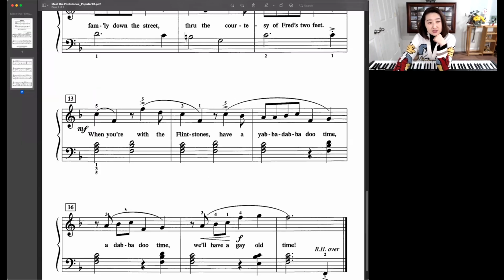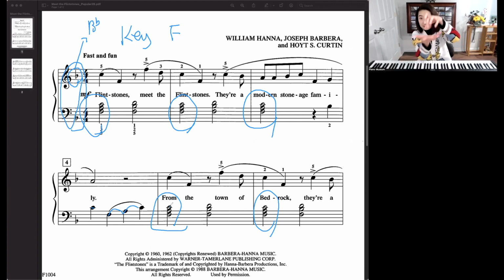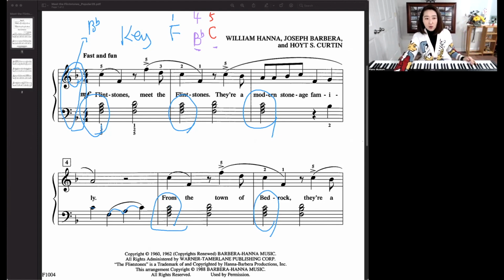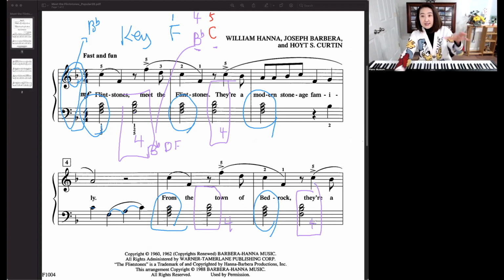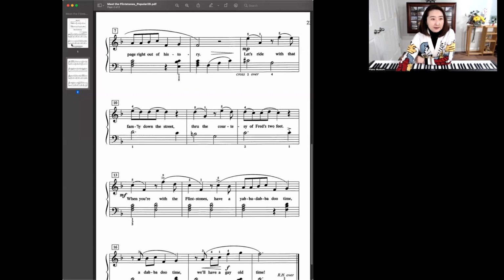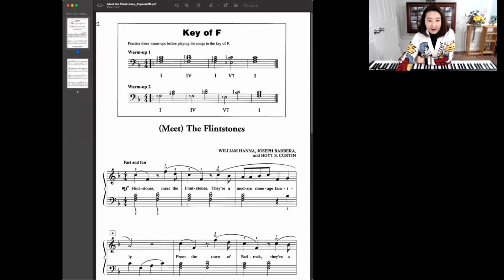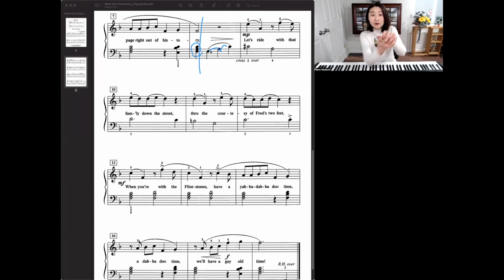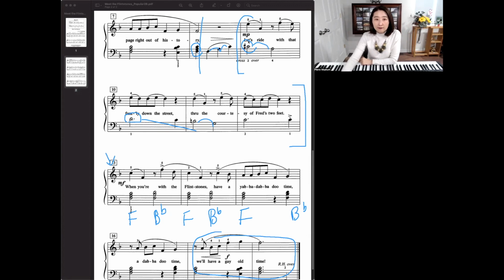[Piano Tutorial] (Meet) the Flintstones | Faber ChordTime Piano Popular 2B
"Meet the Flintstones" from The Flintstones, arranged from the Faber ChordTime Popular 2B book. Enjoy this fun and lively piano tutorial! 🎹 Experience the piece at a fast tempo for inspiration, then follow along with a slower version for practice.  🎶 Includes clips from my piano lessons to provide additional tips and insights!

00:06  Fast tempo for inspiration

00:48  Slower speed for practice.

02:16  1st page (Peek of the actual Lesson)

06:55  2nd page (Peek of the actual Lesson)

This tutorial is perfect for students using the Faber method or anyone looking to enjoy this timeless classic. 🎵